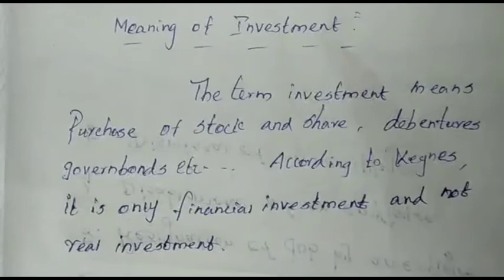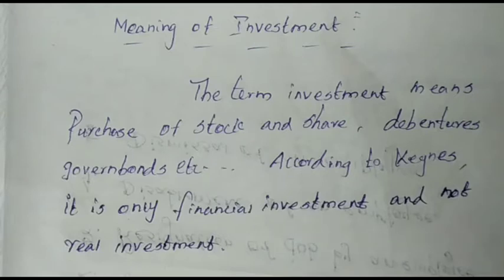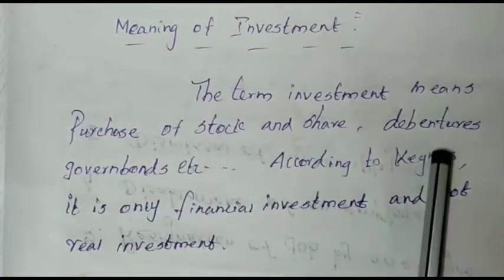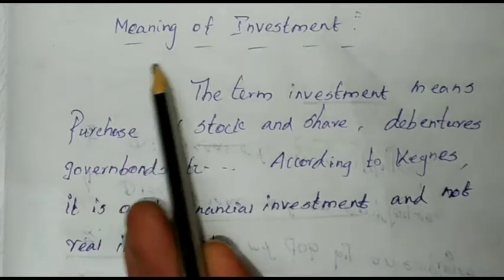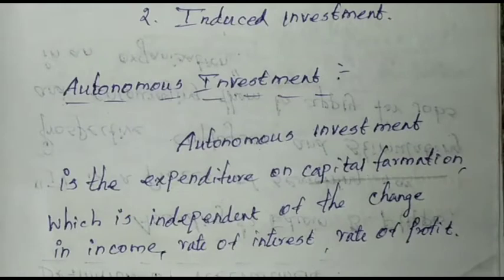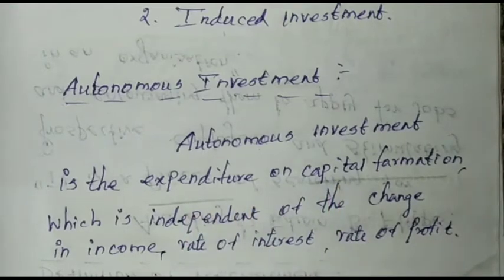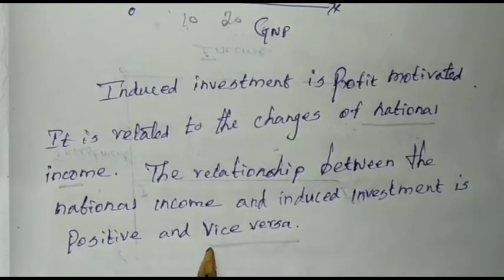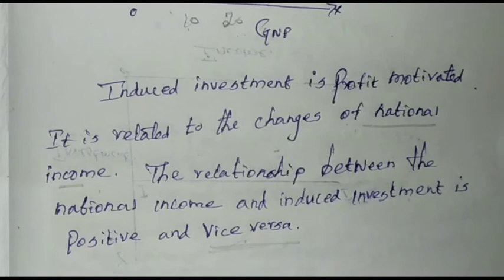12th Economics || Chapter 4 || Meaning of Investment and it's Types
This video helps you to understand the concept of meaning of investment and it's types in chapter 4.